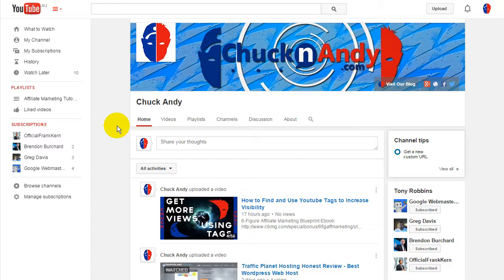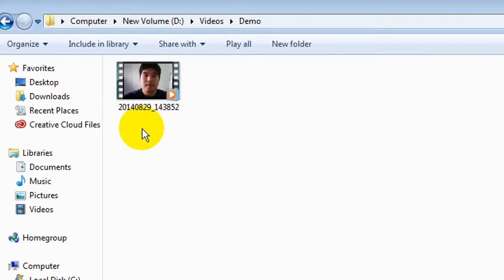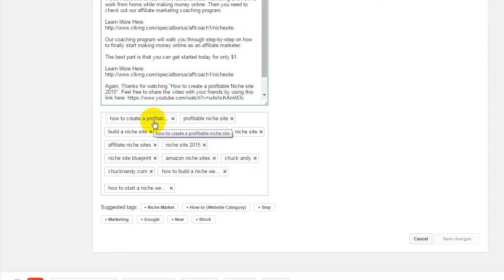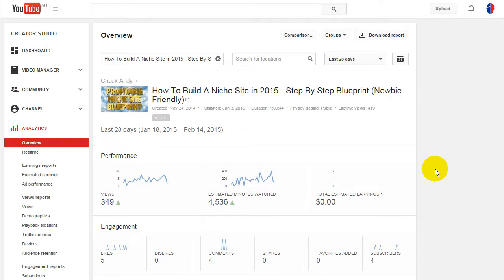How To Rank On YouTube Organically - Onpage SEO Tips and Tricks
This is Andy from ChuckNAndy.com and in this video training, I reveal my secrets on how I do my onpage SEO for Youtube Videos.

Onpage is an important key when it comes to ranking your videos within Youtube's search engine. It will help Youtube better understand your video and decide where to place your video.

How well you set these up at the start will go a very long way. Do it correctly from the beginning and you'll see that your video will appear for multiple keywords.

This video is only for ranking in Youtube's search engine and not Google.

Follow the steps provided in this video and you'll be off to a great start.

Keep an eye out for the golden tips throughout the video.